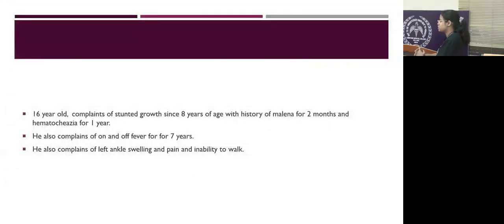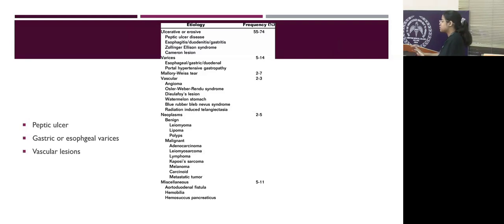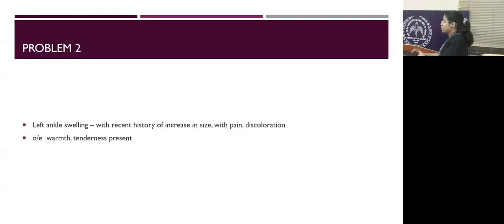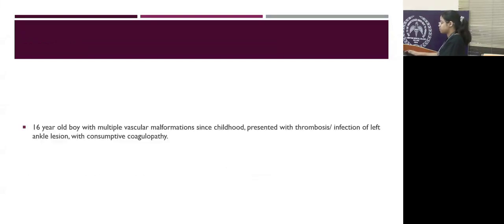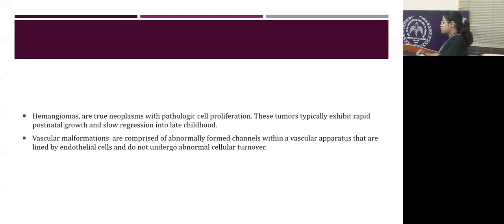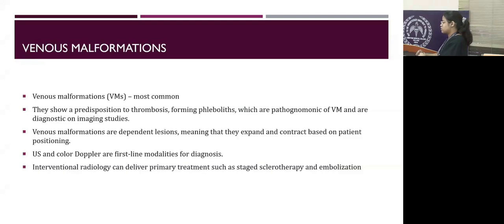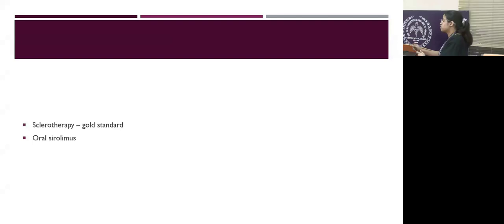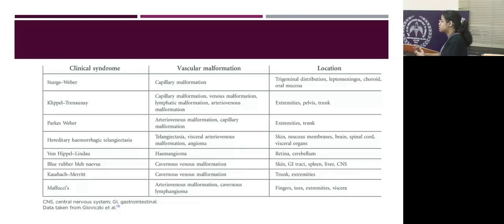ICE BERG - DR. SHARON NIKITA